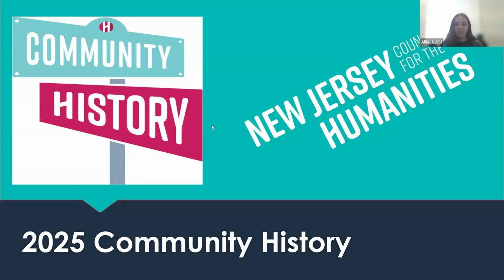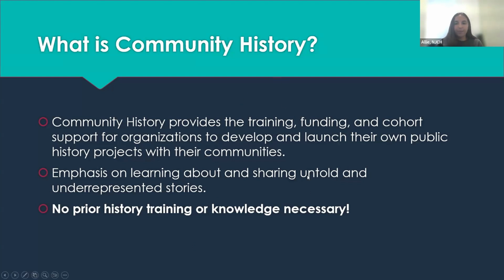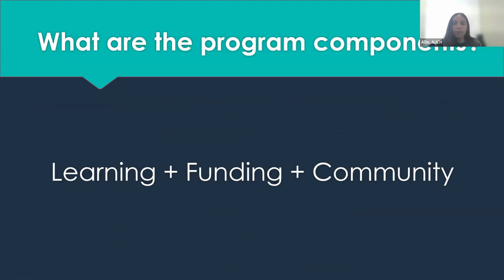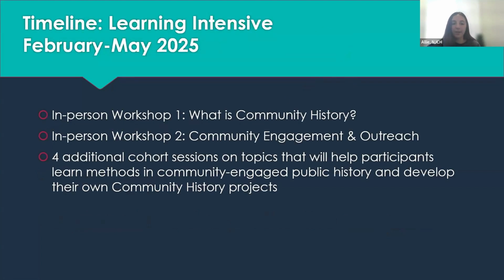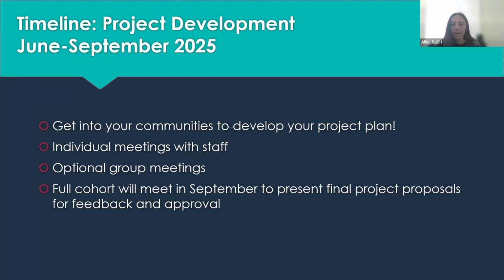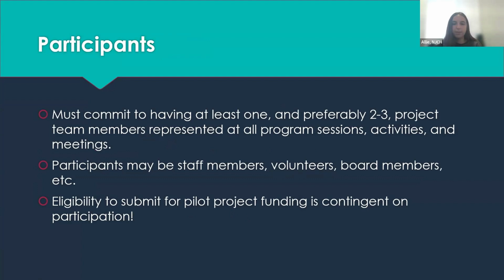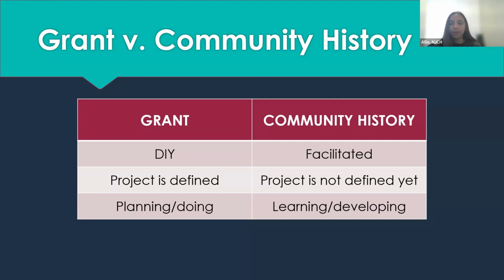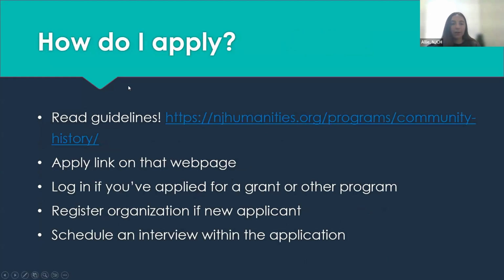Community History 2025 Info Session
In our nationally recognized Community History program, participants receive instruction on public history practices, develop projects in a collaborative environment, and receive funding from NJCH to launch projects in their communities. This recorded information session covers program and eligibility guidelines, application process and timeline, and all of your questions for the 2025 program cohort.